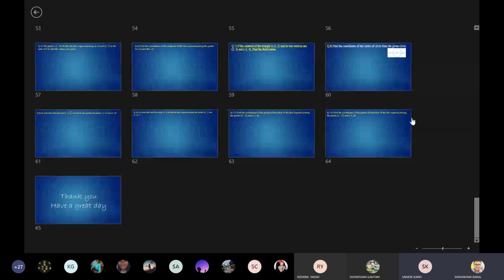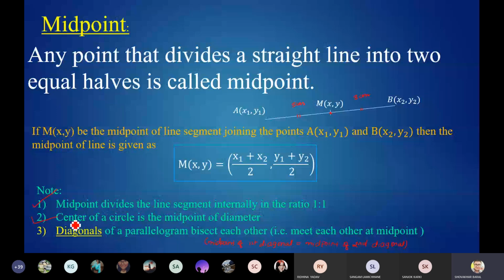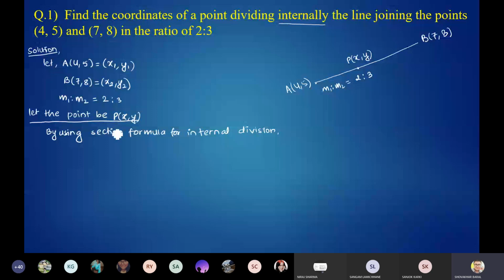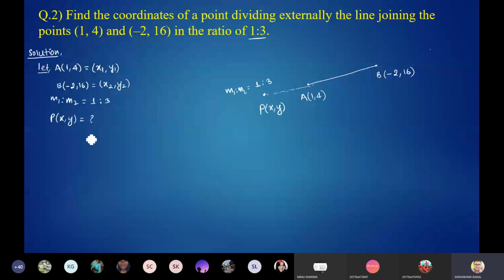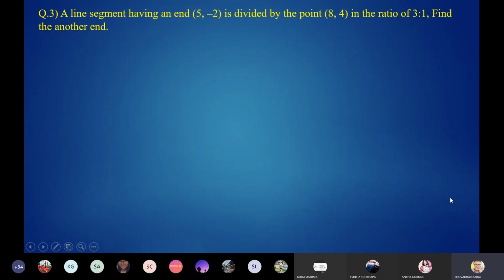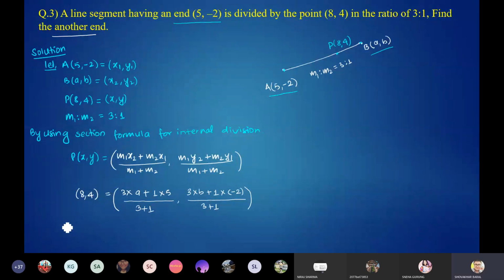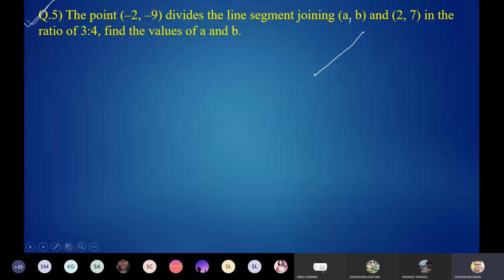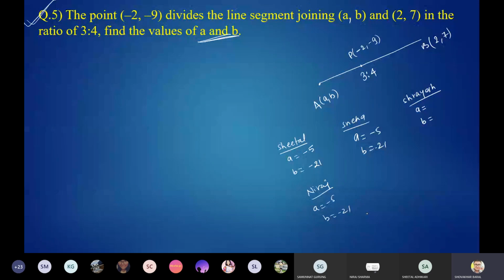Section formula part 2, Class 9